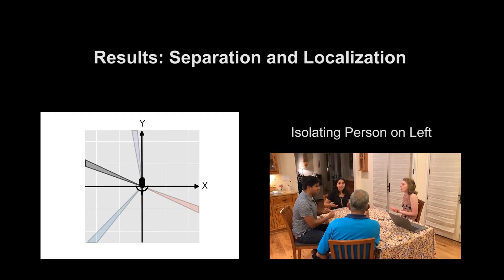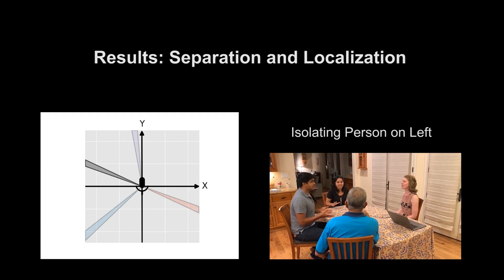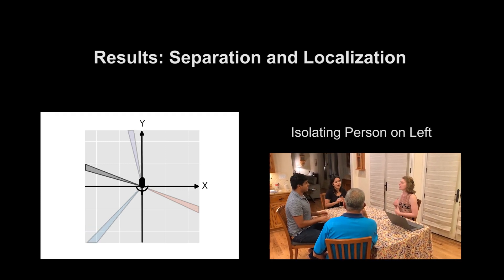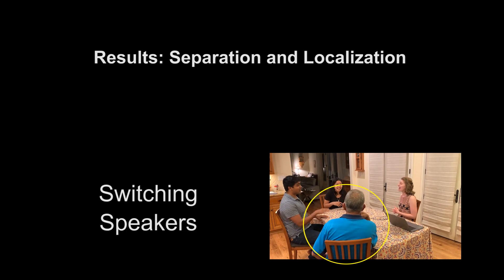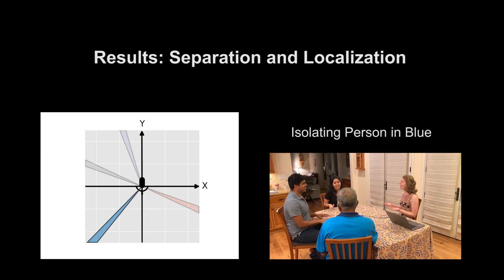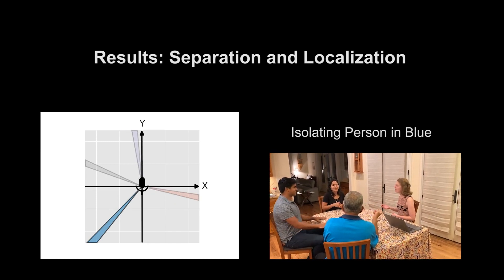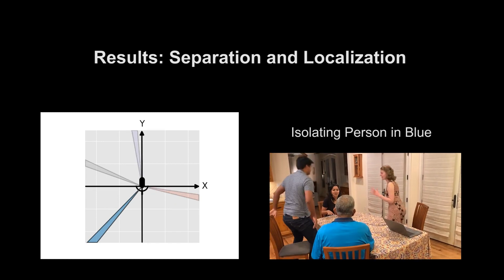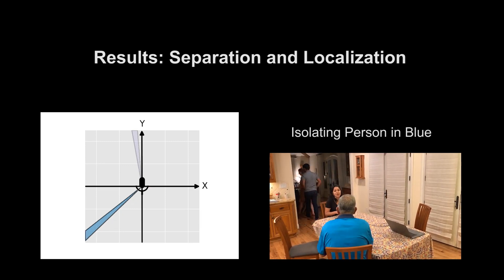Cone of Silence Demo - Many Sources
We show separation and localization in the wild when there are up to 4 people talking concurrently

Authors, Teerapat Jenrungrot* and Vivek Jayaram*, Steve Seitz, Ira Kemelmacher-Shlizerman